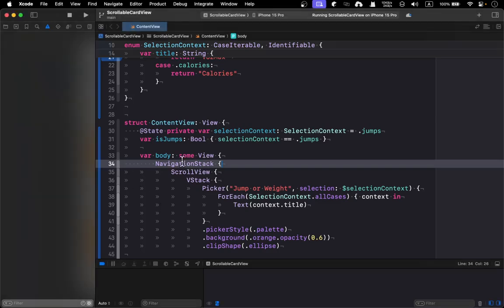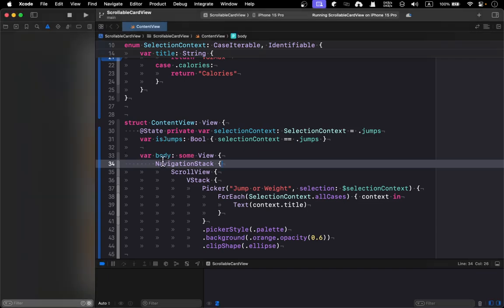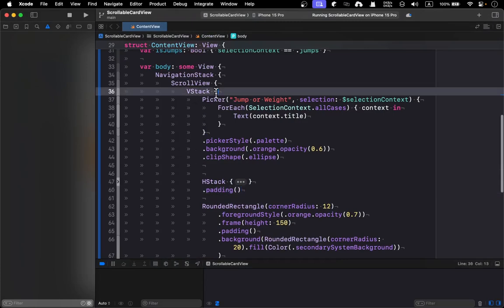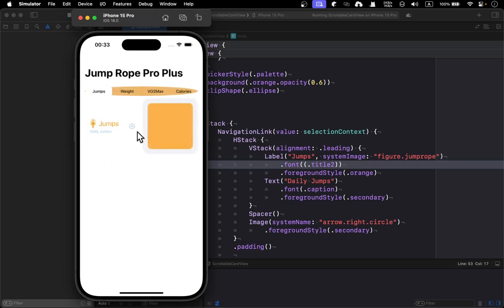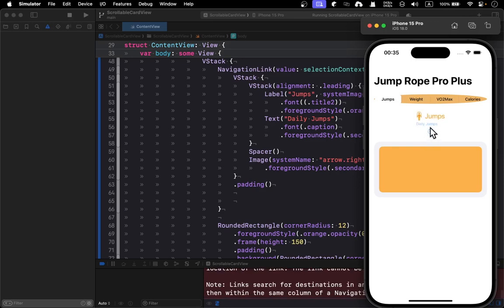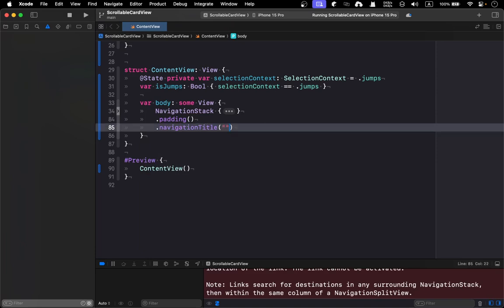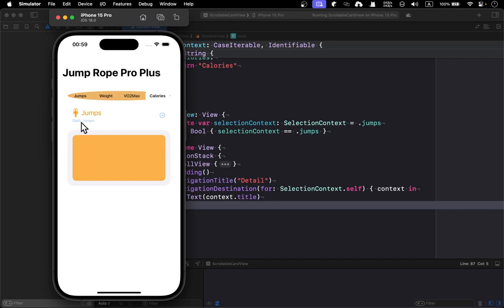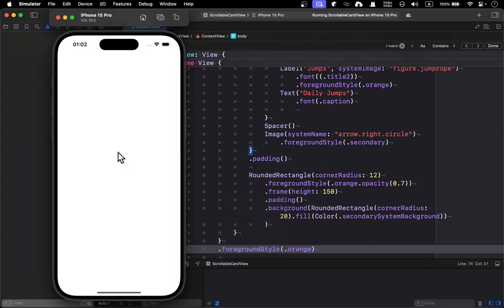SwiftUI Mini Project Scrollable Card View And NavigationLink